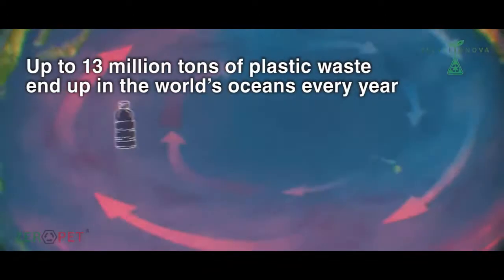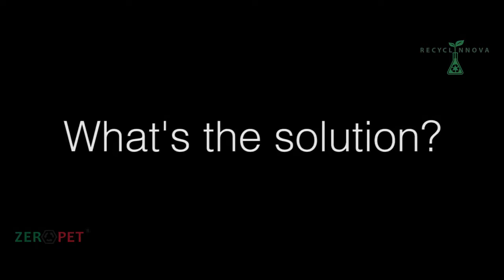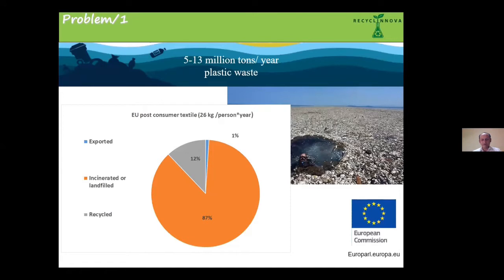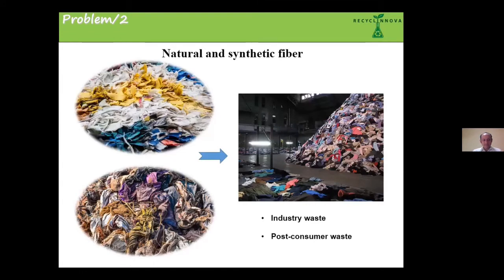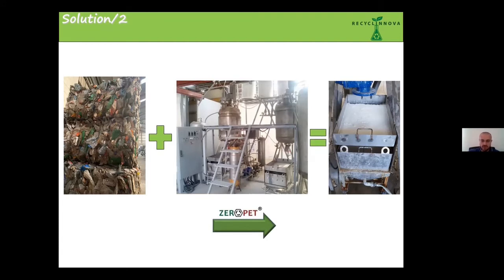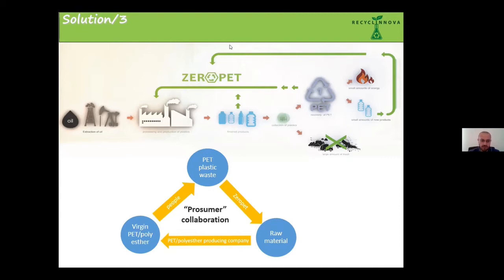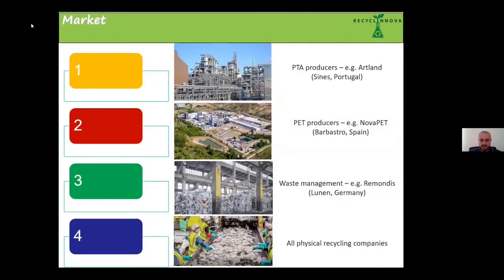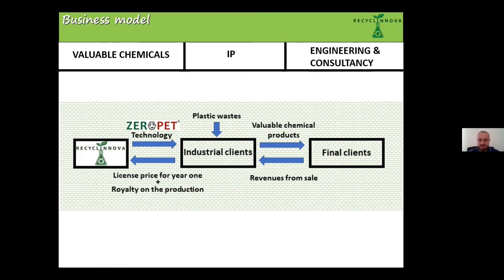Textiles recycling in Europe’s circular economy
The textile industry has a growing need to recycle its waste, with particular reference to polyester. European fiber consumption was 3,3 million tons/year, Artificial fibers have increased by 2% while natural fibers have remained unchanged and among Artificial fibers, Polyester fiber is the single-largest-volume fiber used globally, accounting for about 50% of the overall man-made and natural fiber market.

But the chemical recycling of polyester garments is currently encountering problems for several reasons including contamination; polyesters fibers are normally mixed with other material and this blend may cause separation problems for the recyclers.

A duo presentation by Luca Loise CEO of Recyclinnova and Sasan Momtazi co-founder.